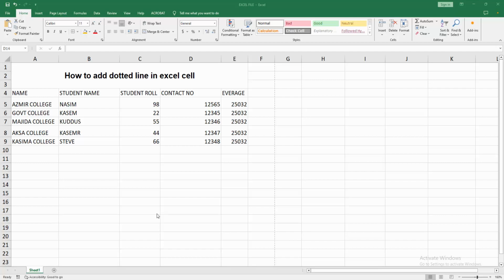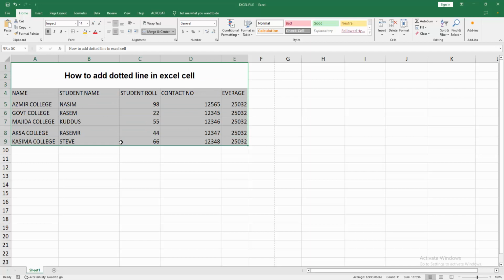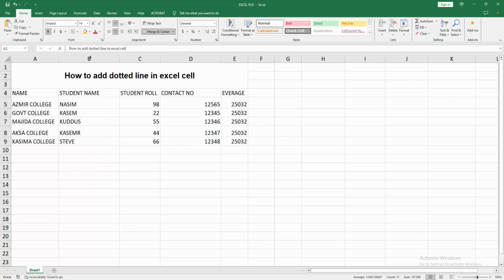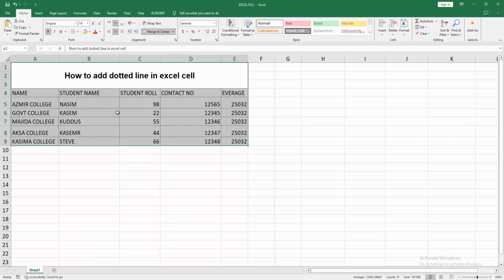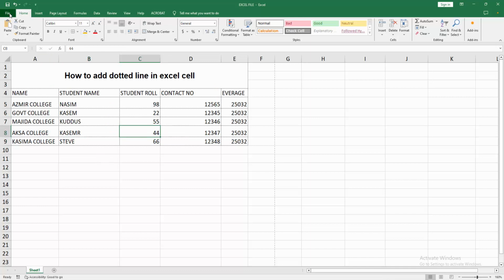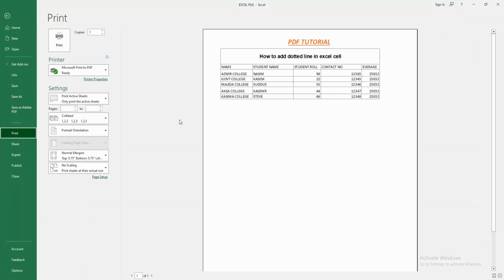How to add dotted line in excel cell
Assalamu Walaikum,
In this video I will show you, How to add dotted line in excel cell.  Let's get started.